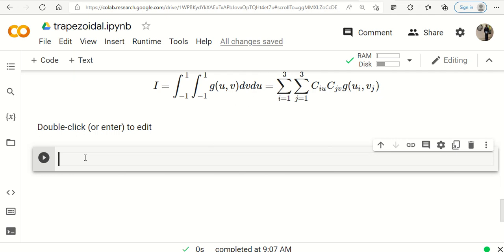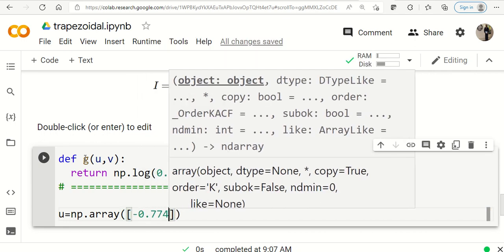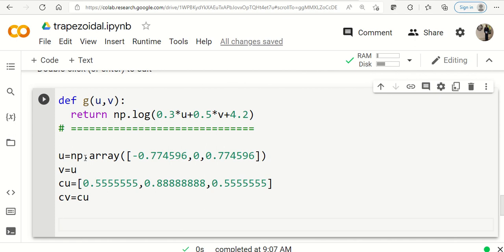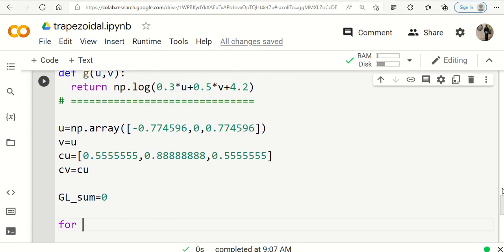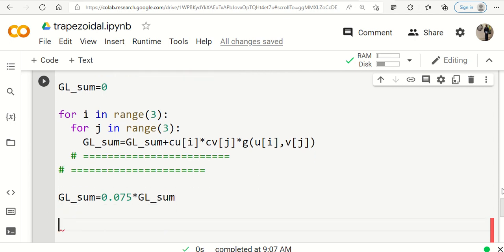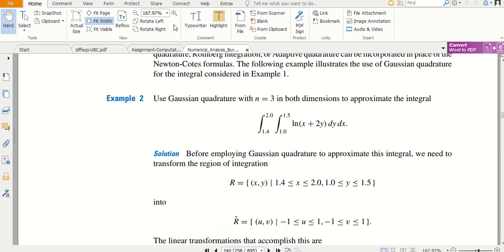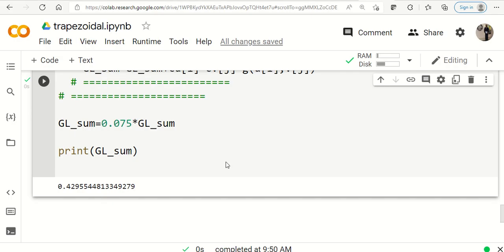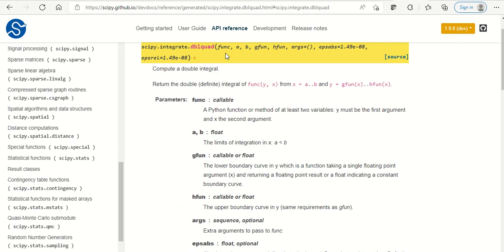Gauss-Legendre rule for 2D integration-Python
In this screencast, Gauss-Legendre integration has been demonstrated on a two-dimensional problem in python. The implementation of same algorithm has been demonstrated in MS Excel in a video @